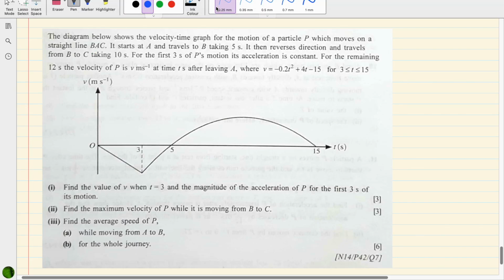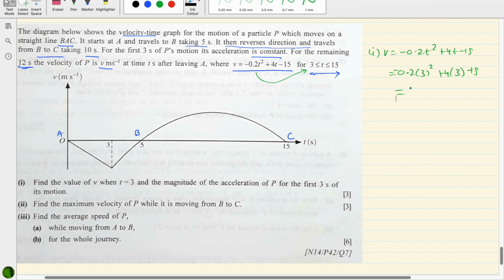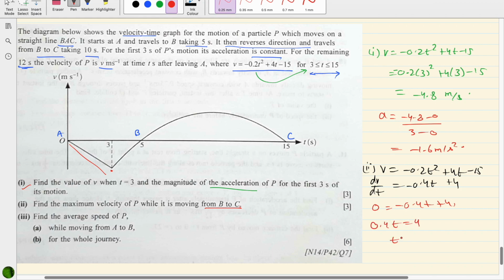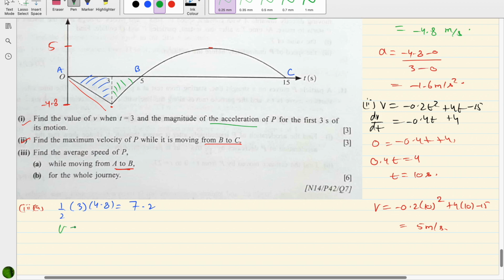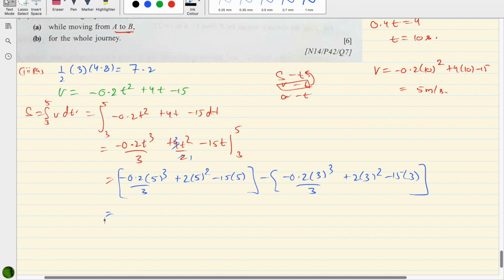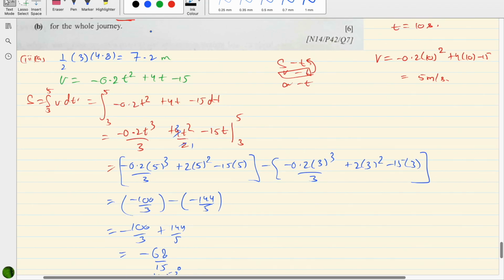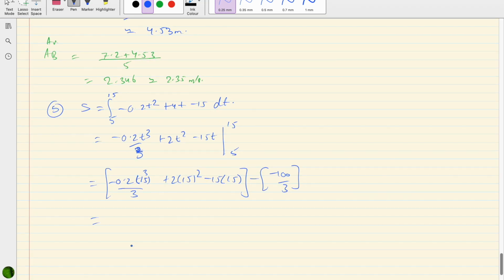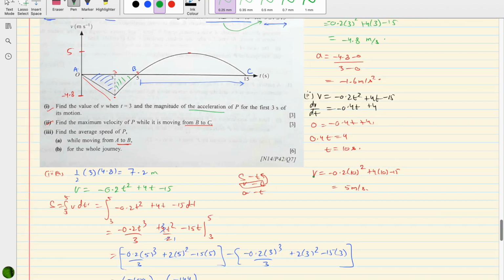Kinematics | Mechanics A Level Math 9709/N14/P42/Q7